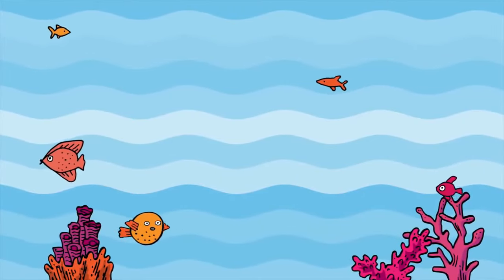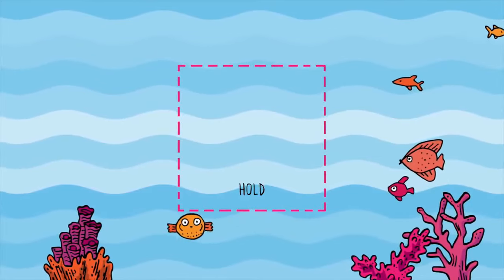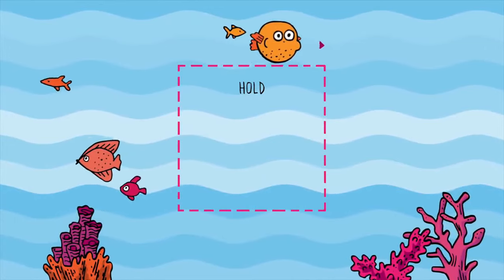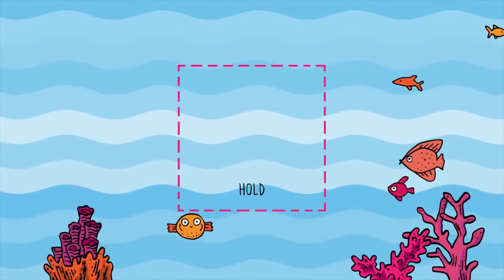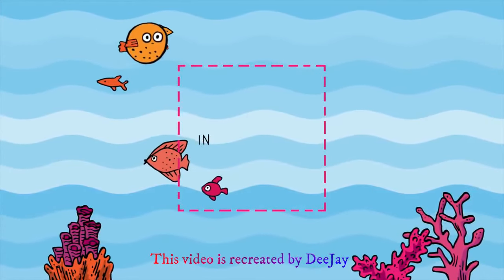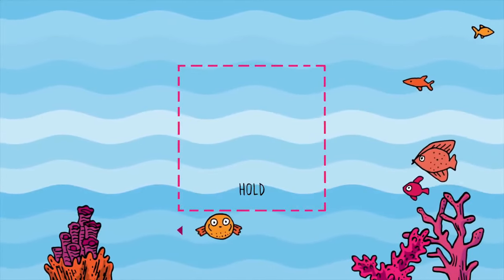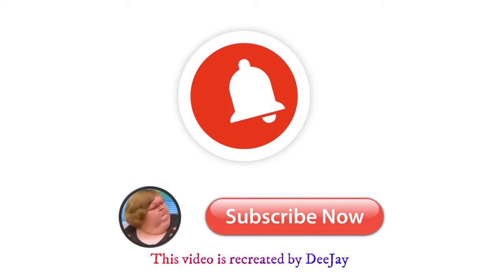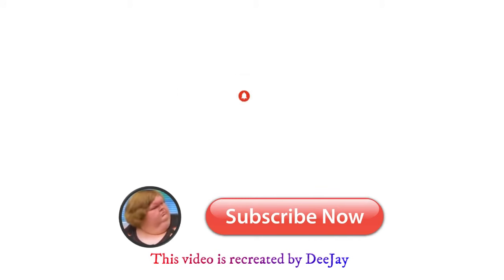Guided Square Breathing Exercise in 2 minutes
With this video, boost your superpowers of calm and focus by breathing as Puffer Fish keeps time.

Try playing this mindful game when you are overly excited or are in a meltdown. It is also helpful to play this game when you feel already feel relaxed to build the muscles of calming down in more stressful situations.

Square breathing is a type of breathwork that can shift your energy, connect you more deeply with your body, calm your nervous system, and decrease stress in your body. This video is recreated from another video (link shared below).